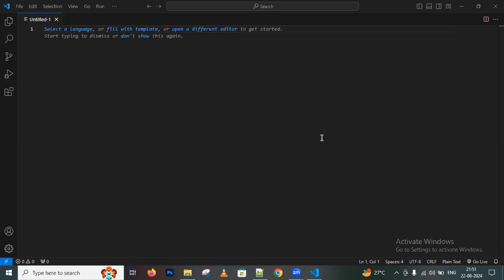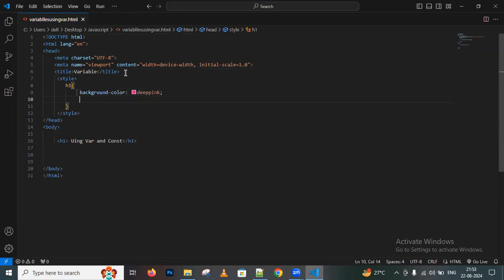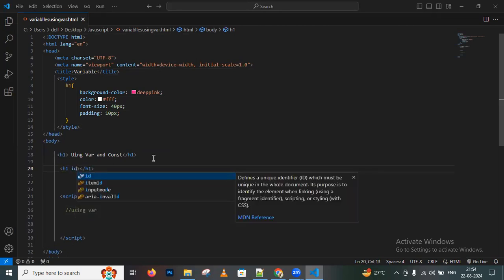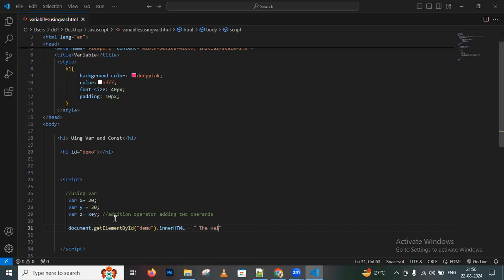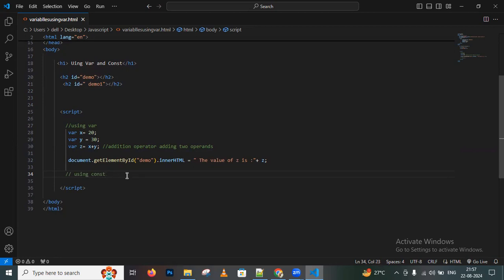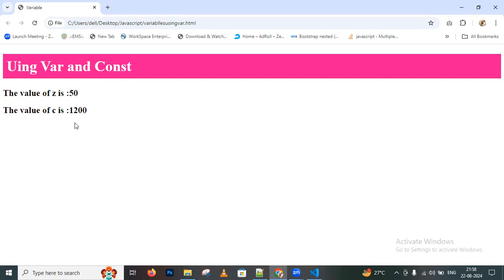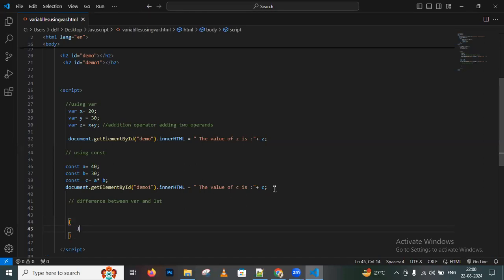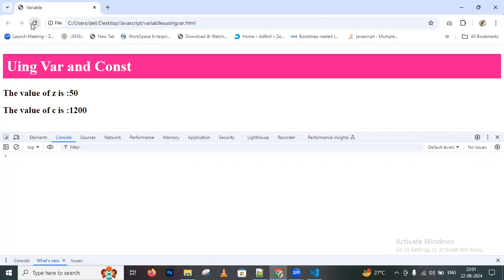Variable Declaration With Var and Const Keyword in JavaScript | JavaScript Crash course -class 07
JavaScript crash course explained with detailed explanation. Who are interesting in learning the course this video will be helpful. I will upload all the videos with proper explanation.